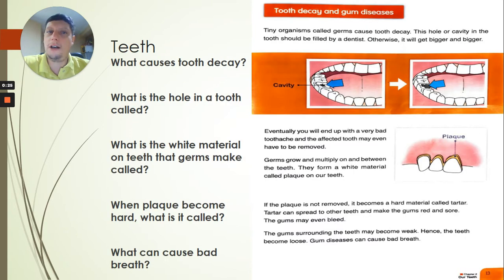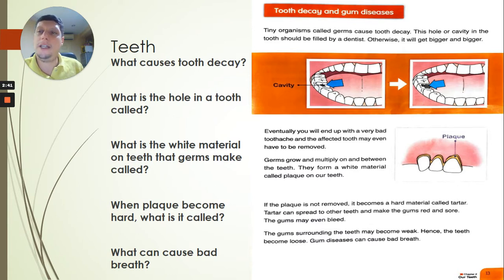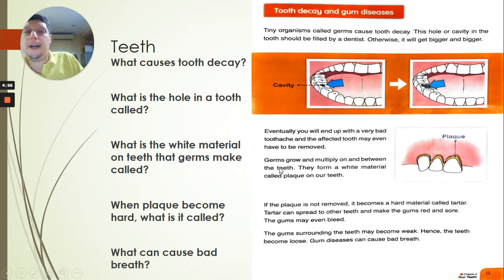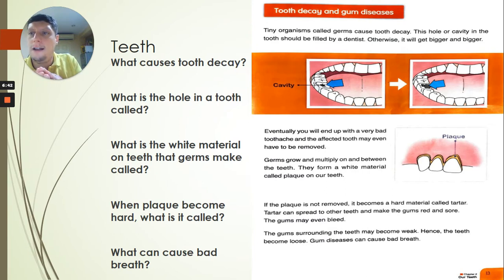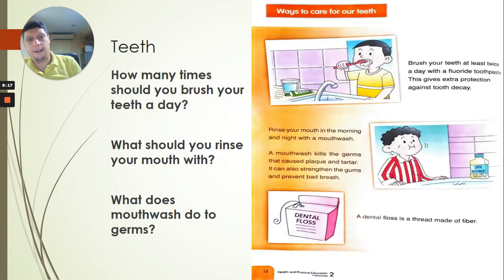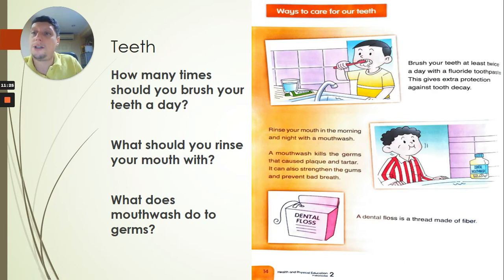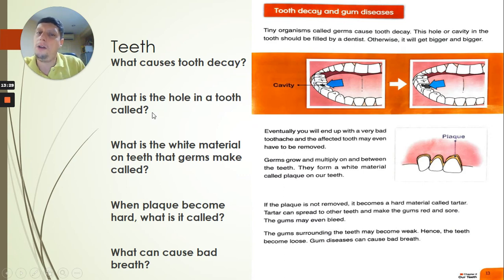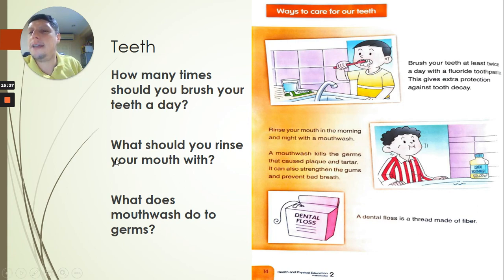IP2 HE64 vdo 021 teeth